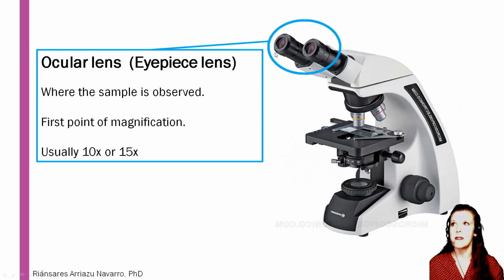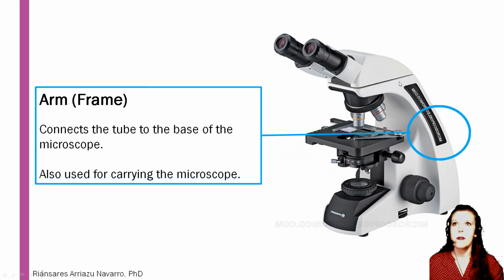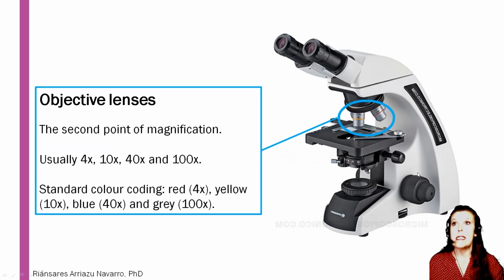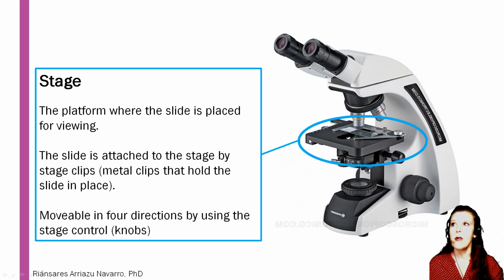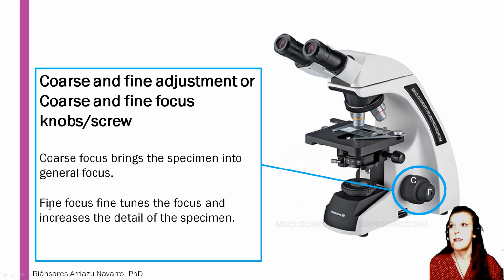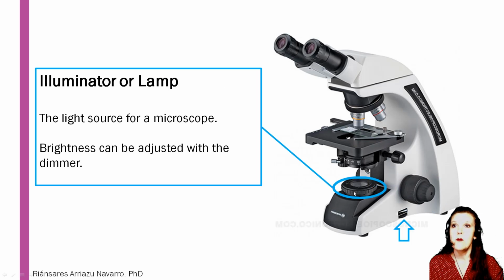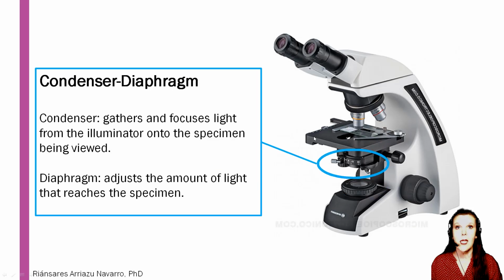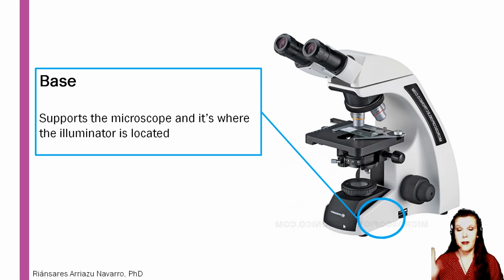Anatomy of the light Microscope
The parts of the optical microscope are described.